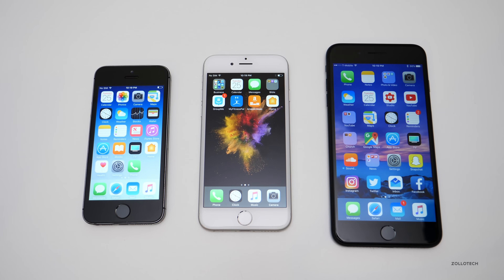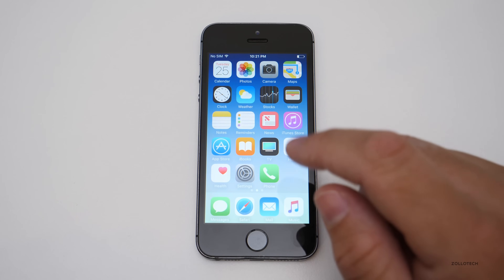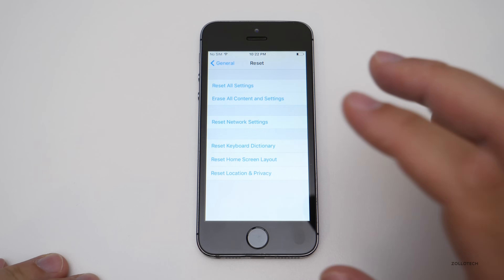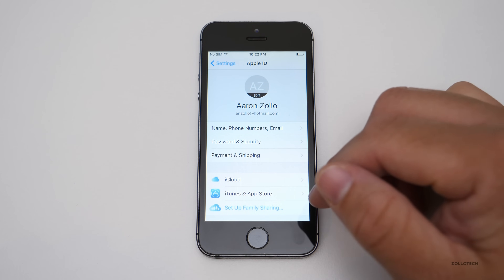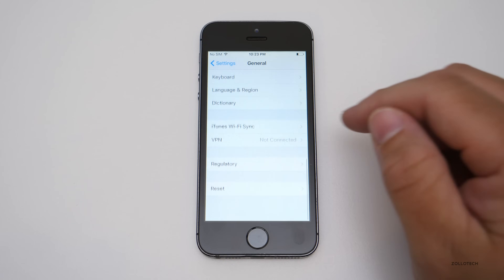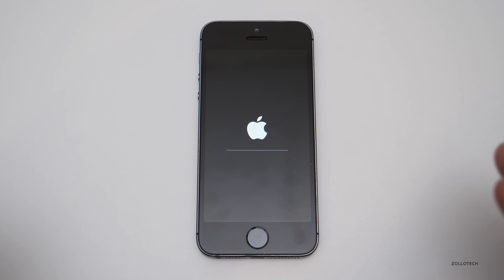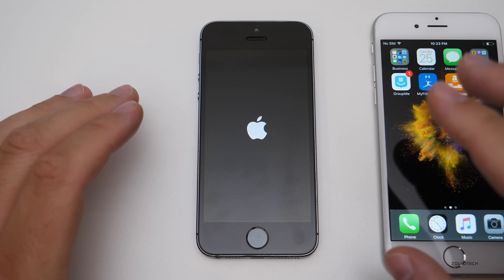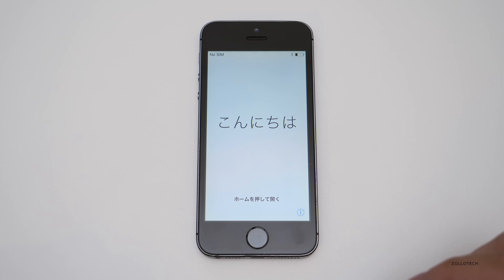How To Reset Your iPhone To Sell It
I show you how to reset your iPhone to when it was new.